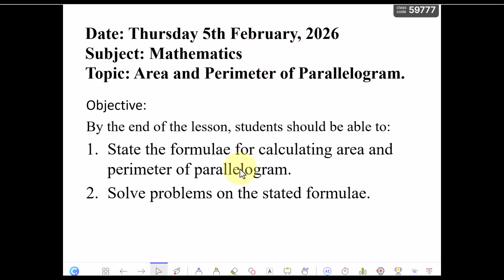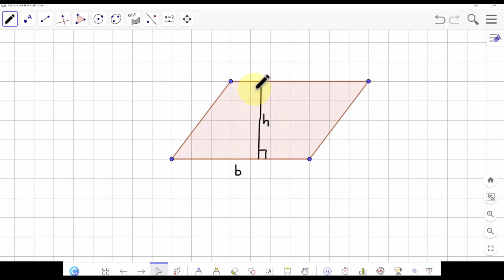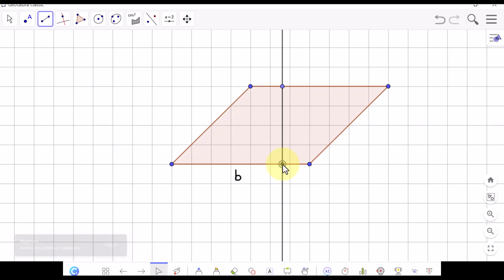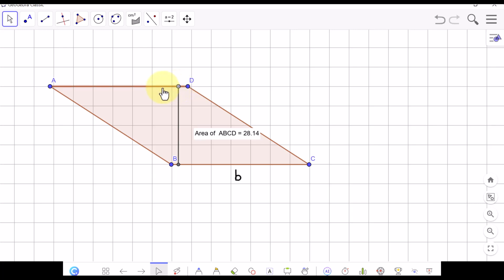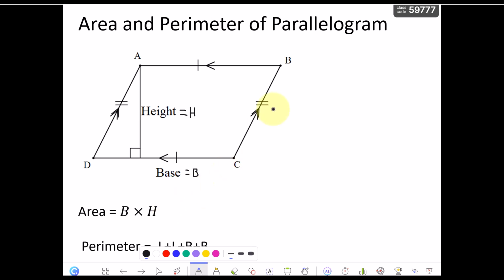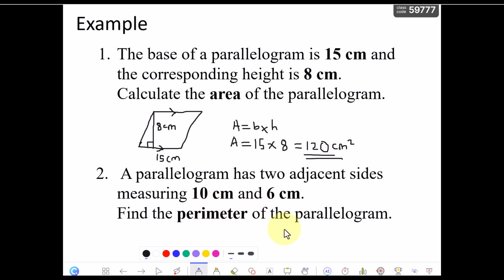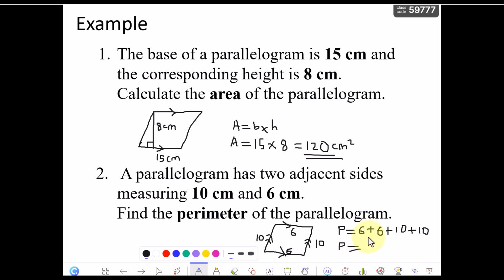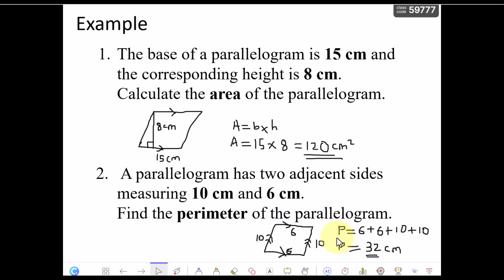Week 5 Area and Perimeter 3